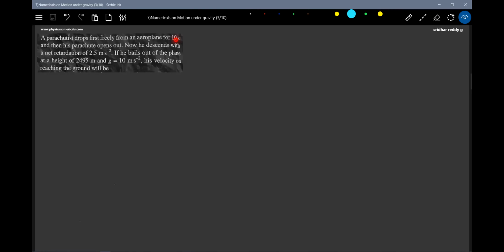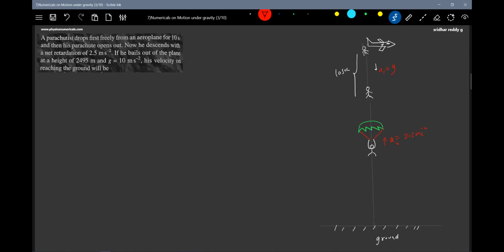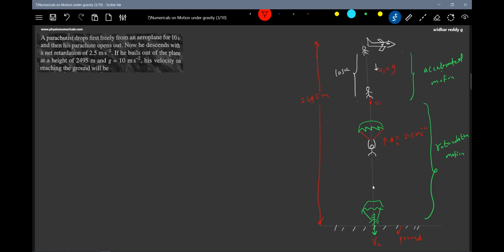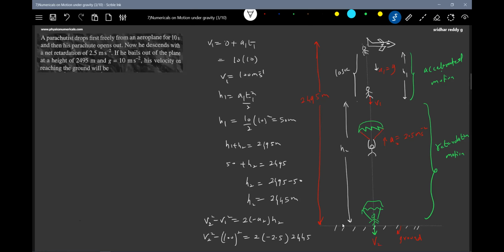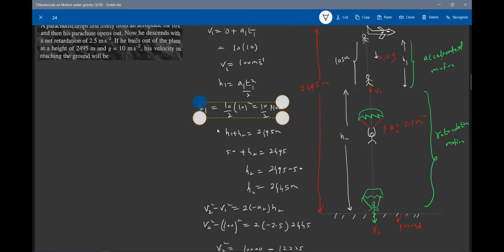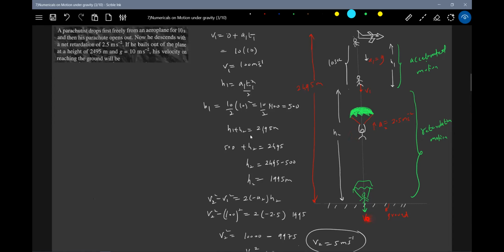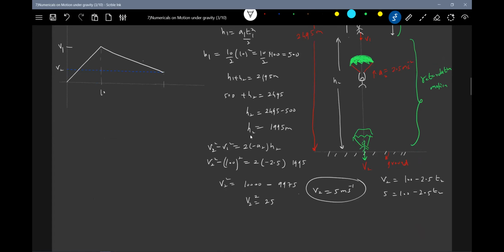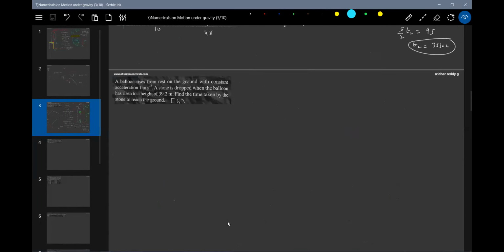14) JEE | A parachutist drops first freely from an aeroplane for 10s and then the parachute opens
out. Now he descends with a net retardation of 2.5 m/ s2. If he falls out of the plane at a height of 2495 m and g=10 m/s2, his velocity on reaching the ground will be   | Physics | Kinematics | Motion under gravity class 11 |